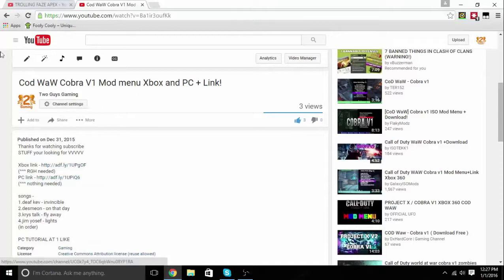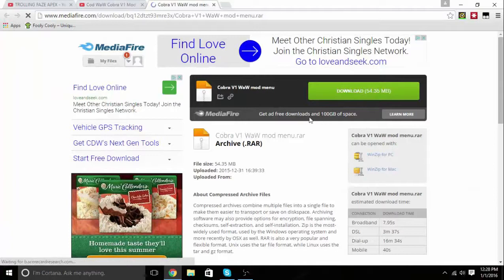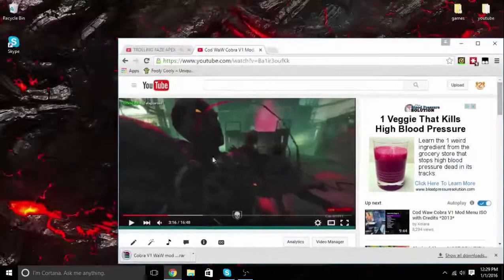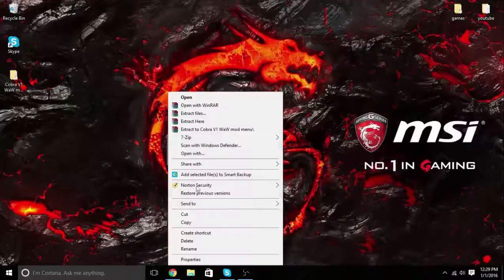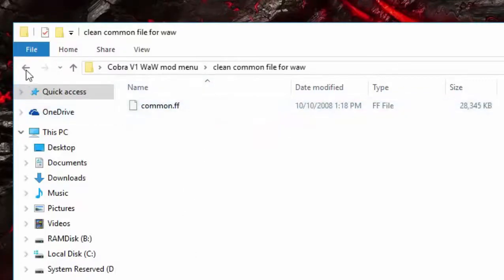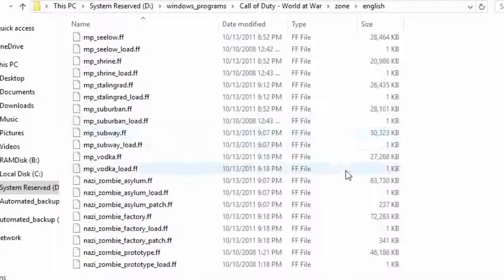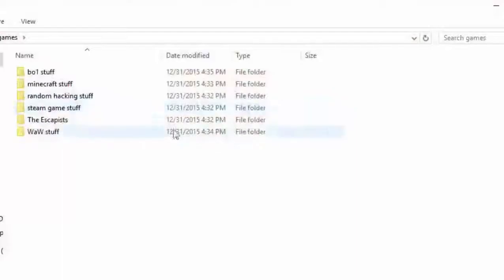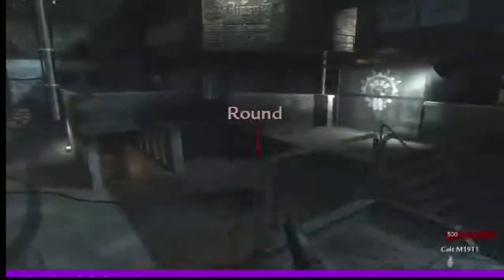How to install Cod WaW Zombie Mods [EASY!]